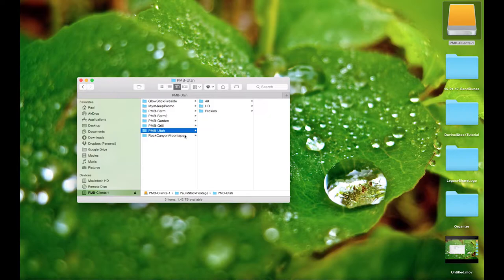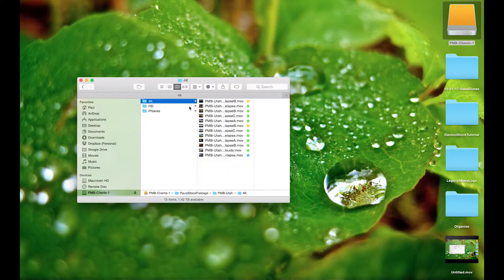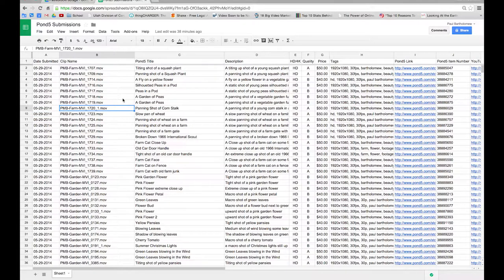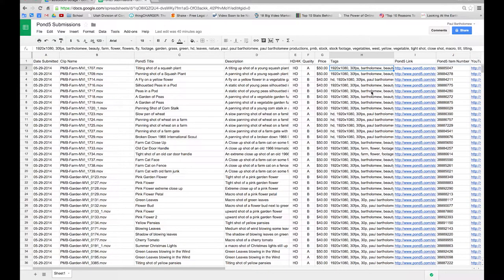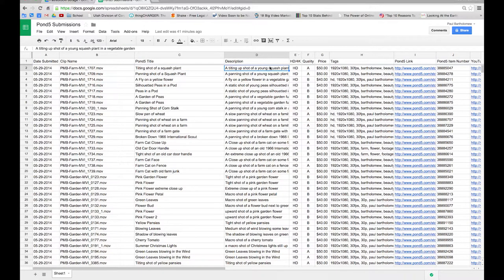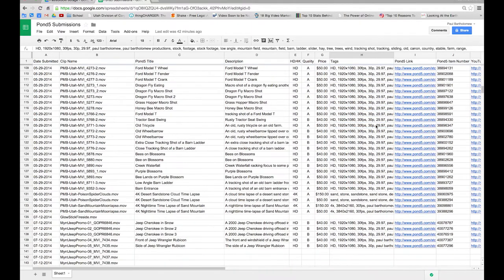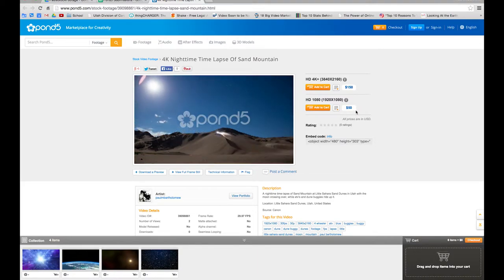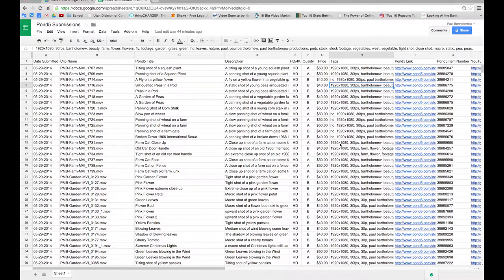Metadata For Stock Footage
In this tutorial I go over some of the basics to organizing your stock footage and preparing your metadata such as tags.